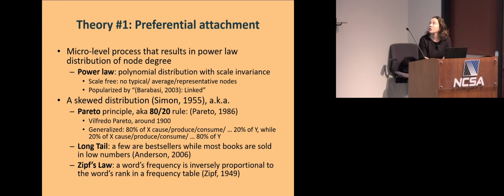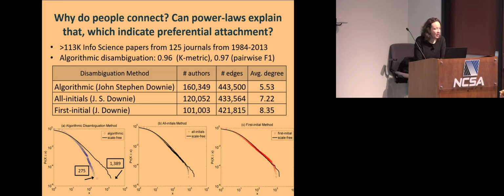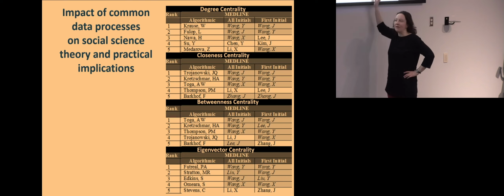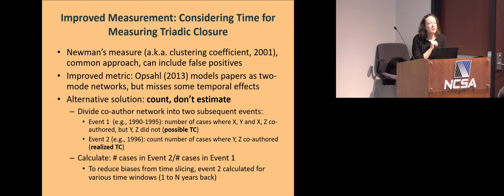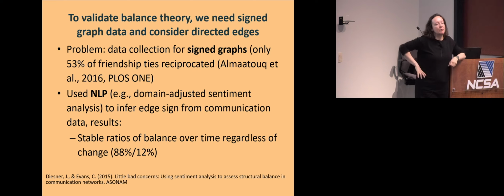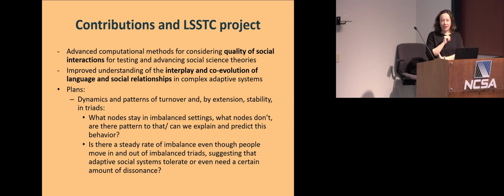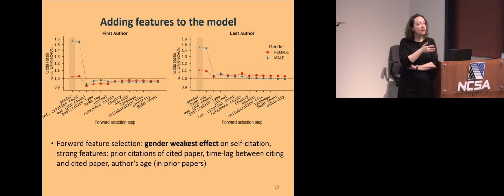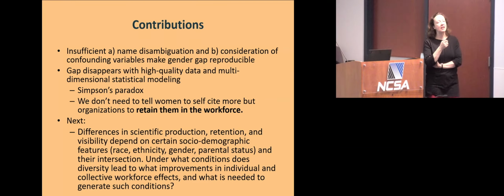Jana Diesner - What we know and wrongly assume about how and why people form research collaborations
Using computational methods to study social structure and behavior at scale requires researchers to make a plethora of decisions, including how to sample and preprocess data, implement algorithms, and validate results. I present findings and lessons learned from my group’s work on assessing the impact of some of these choices, especially related to data provenance and selecting variables and metrics, on understanding research collaborations and validating social science theories in contemporary settings. I highlight sources of biases and strategies for mitigating biased insights.